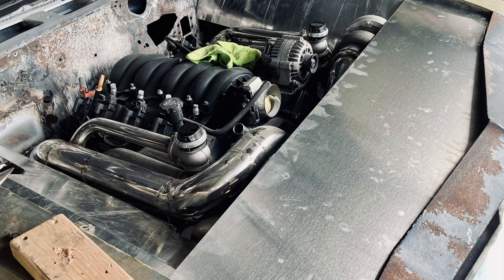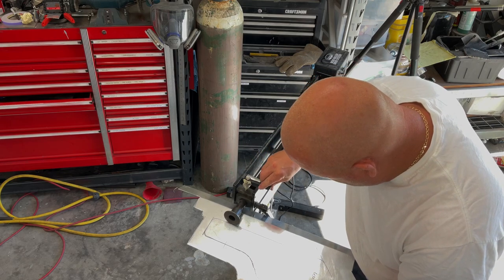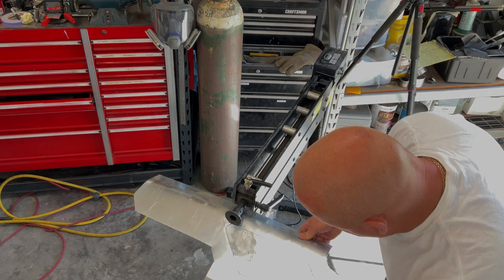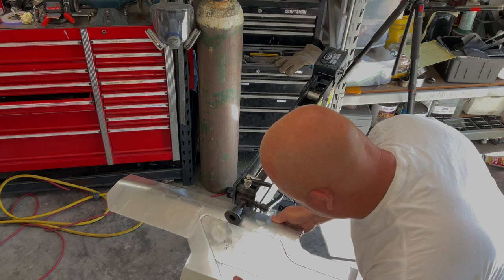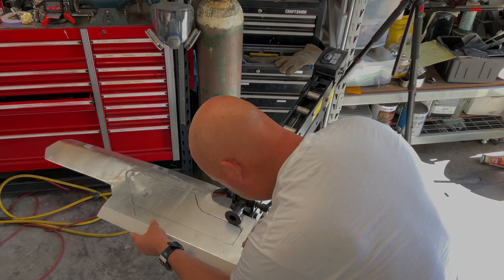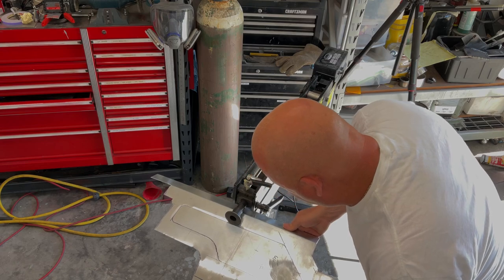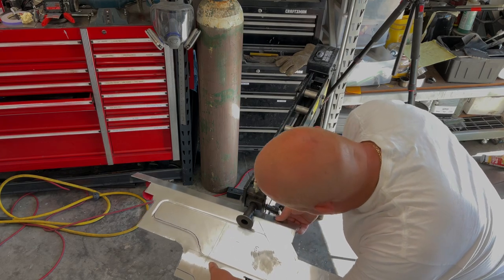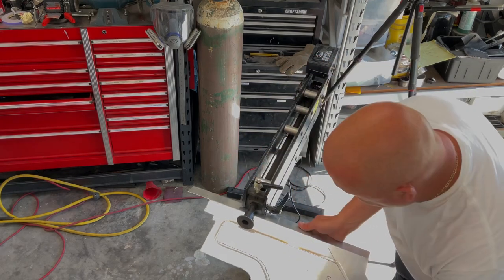How To Make Custom Engine Bay Panels (and not look like a cheapass)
This is how I made custom engine bay panels to turn my engine bay into a jewelry bay. It's a great way to display the amazing motor that you have, and hide all the wiring as a benefit. The materials used cost me about 20 bucks. Fabrication is easier than you think. I will add links to the beadroller, beadroller, stand and electric motor drive for it later.

A shirt I designed for every mechanic

Eastwood Elite Metal Bead Roller Drive System

Bead Roller Forming Set 9 Dies 1 Polyurethane Roll Tipping 22mm shaft